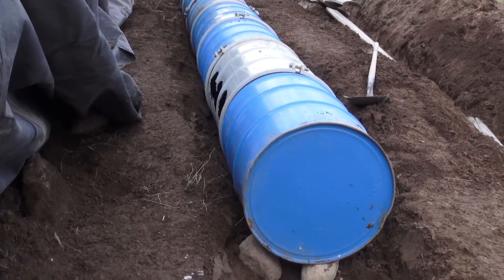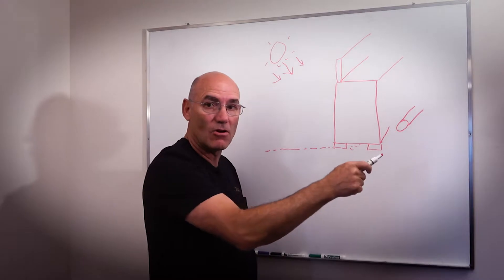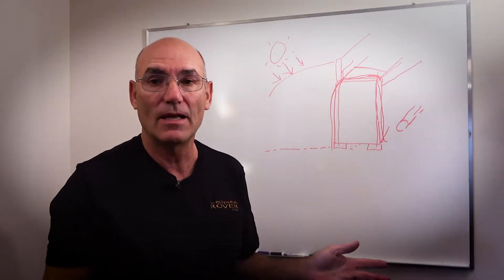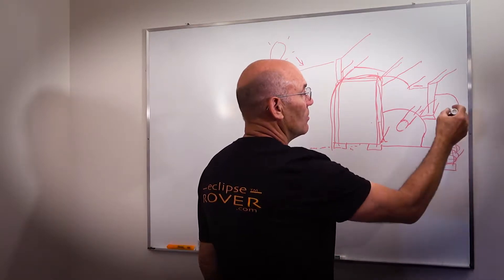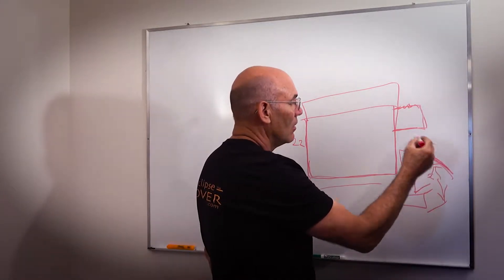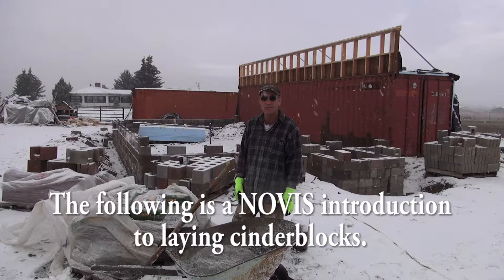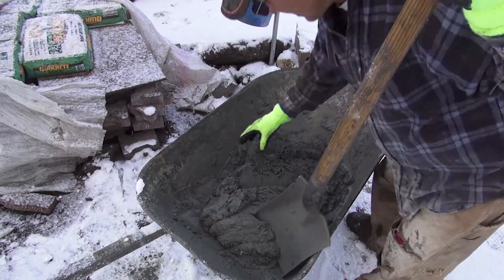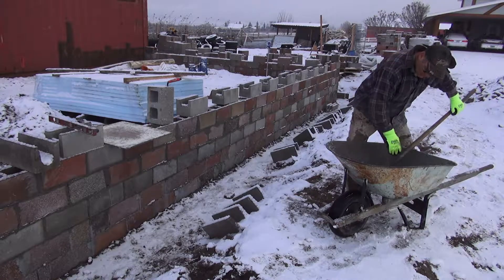4_Greenhouse Incorporating a Shipping Container_ Footings and Foundation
This is video four in the series about a greenhouse build Incorporating a shipping container and geothermal systems. In this video you will learn about how and why insulation (thermodynamics) was used around the shipping container as well as some of the basics of laying cinder blocks used to build the foundation and retaining walls.